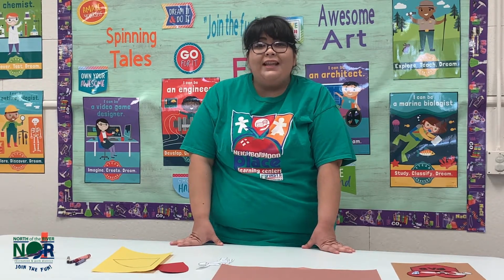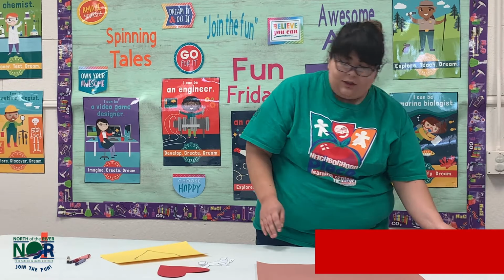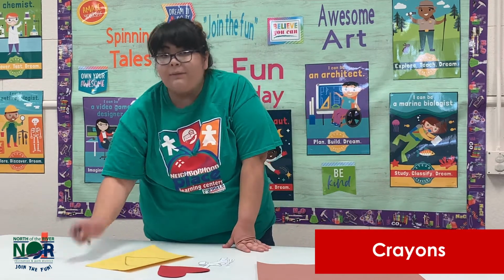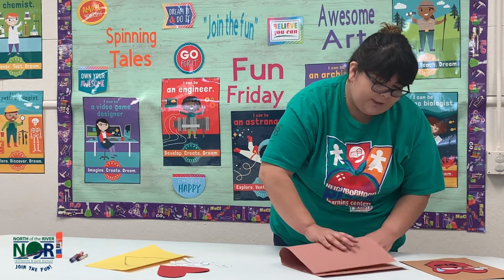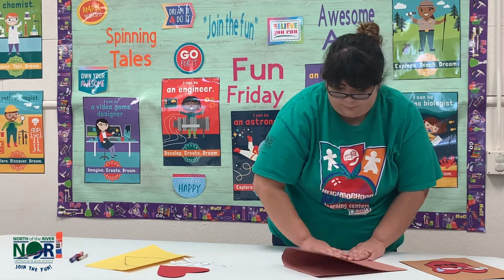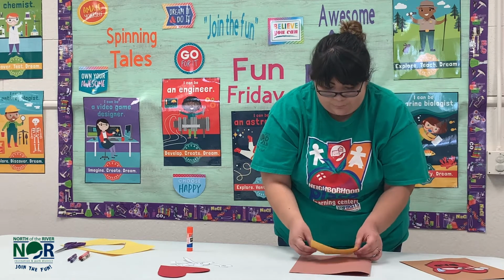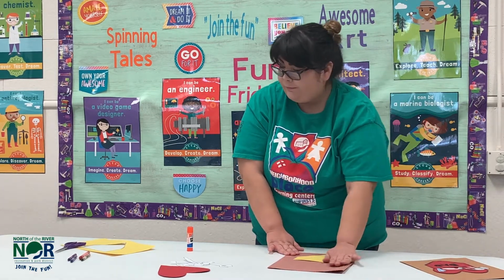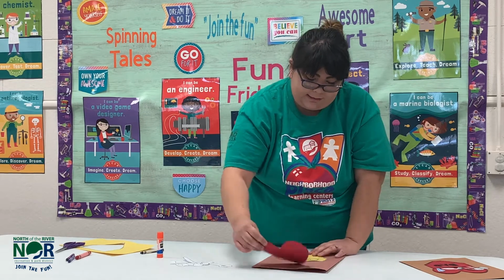Awesome Art - Father's Day Toolbox Card